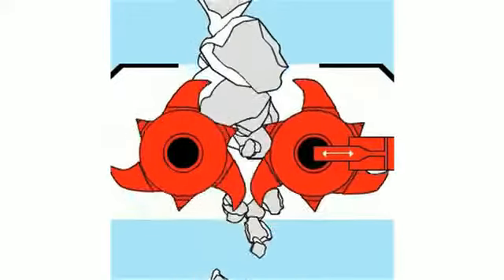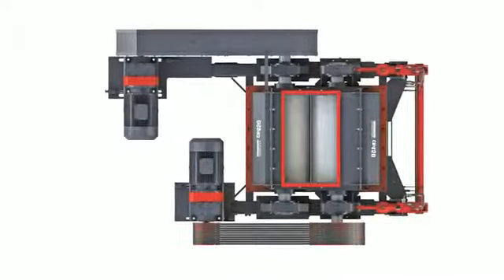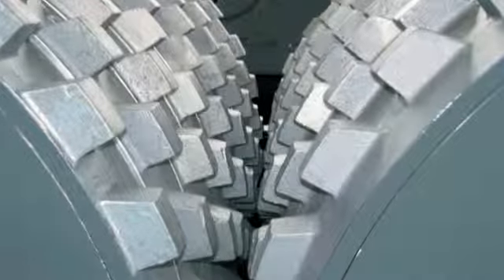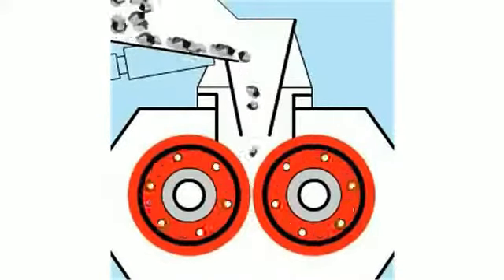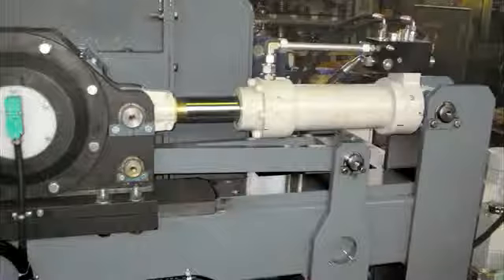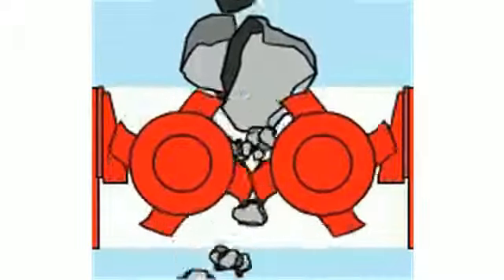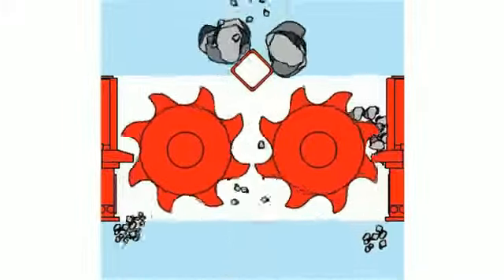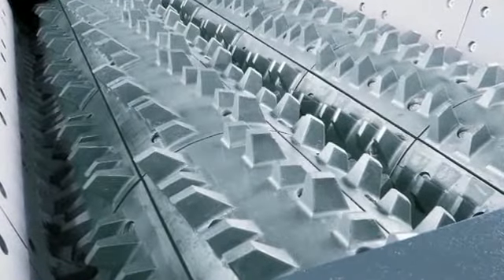Crusher - micron machinery corporation - Inc,- Call - 08000183331- mail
New Crusher  Inc, to -
micron machnery corporation

Any Matrials  Crushing 10 mass to 1000 mass
Chemical Industry Wood chips, Pulps, Fibre etc. Rubber Industry Food Industry
Ceramic Industry Potters slip,Glaze, Bentonite,fine chemicals,Pharmaceutical
food Various Chemicals Abrasive Industry
Plastic PVC, HDP, LDP, Etc..